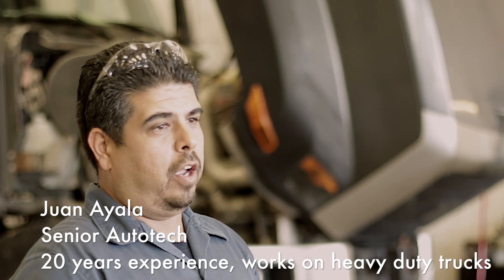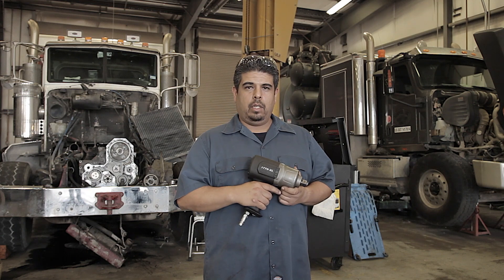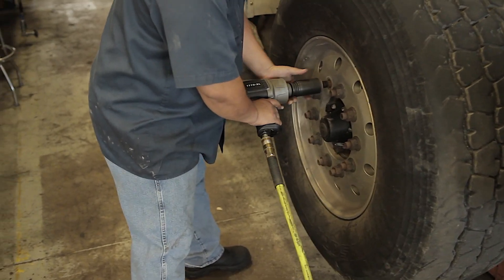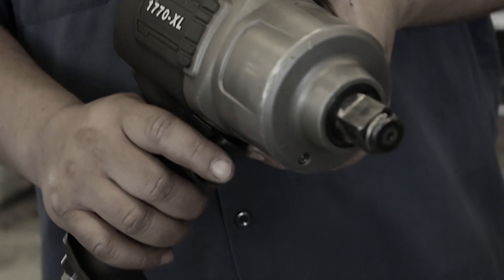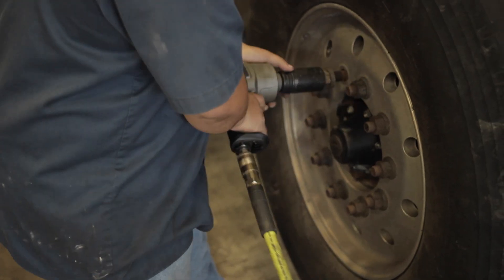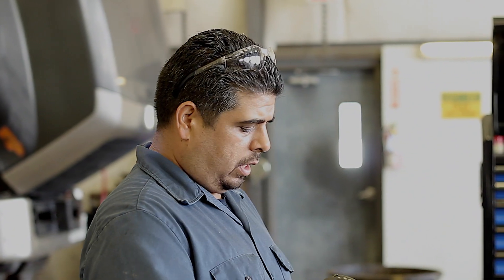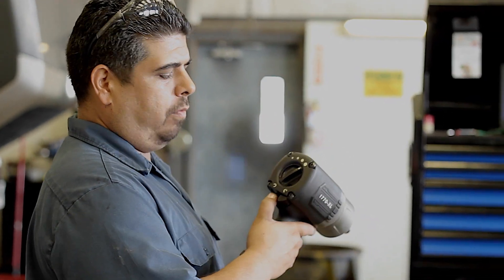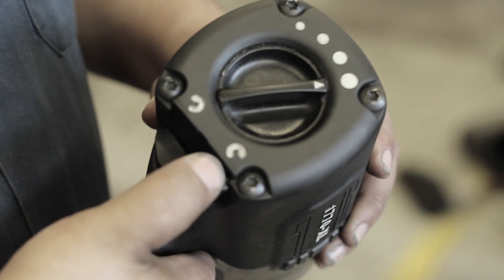AIRCAT Autotech Tool Reviews AIRCAT 1770-XL for Heavy Duty Use Juan Ayala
Hear what senior autotechs have to say about AIRCAT Heavy Duty Impacts. Juan Ayala reviews his AIRCAT 1770-XL 3/4" "Super Duty" Impact Wrench, and how it works on everyday on tough jobs.

Juan Ayala, Senior Autotech, 20 years experience, works on medium and heavy duty trucks.
Juan reviews the AIRCAT 1770-XL, 3/4" "Super Duty" Impact Wrench, for Heavy Duty use. He finds the torque is unbelievable. He uses it for removing wheels on medium and heavy duty vehicles, removing head bolts, torque and turning head bolts.

The grip on the 1770-XL is great!  For a bigger gun with a lot of torque, it’s very comfortable. It stays in your hand, it’s a very nice grip. The controls on the 1770-XL are really easy to use. They can be used one handed if you needed to, from forward to reverse.  And it does have the option of lowering the torque if you needed to.

The 1770-XL has a two year warranty on it, which is really beneficial to us. We really like that is has a two year warranty vs the warranty from other manufacturers.